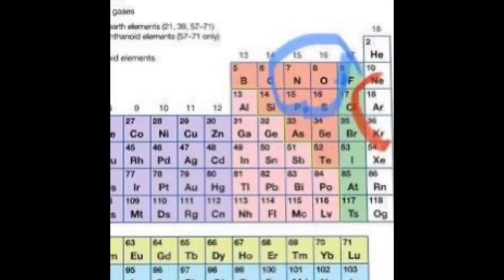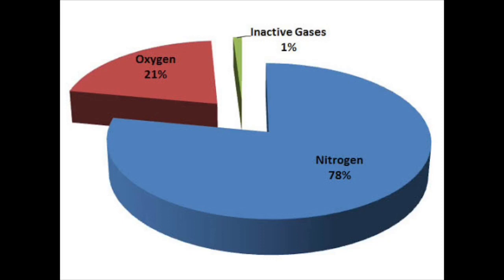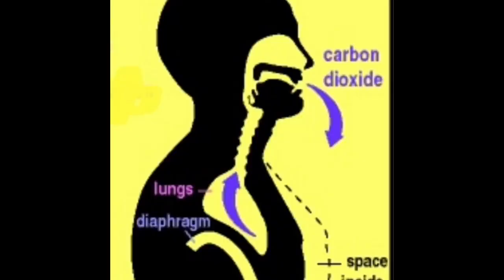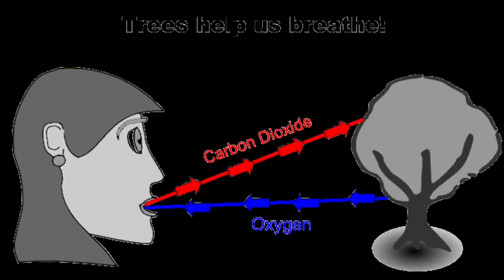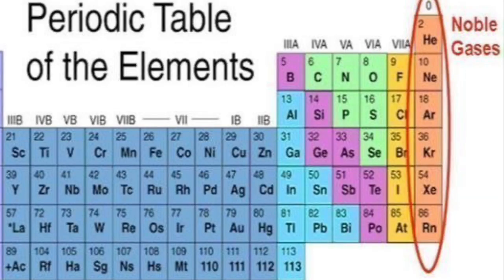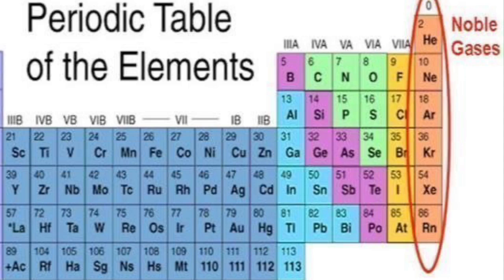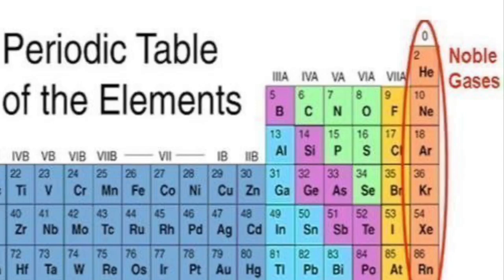The Gasses We Live In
What is in our air?  Boyer the Teacher Guy explains the elements that make up our air and shows you a few activities you can do.